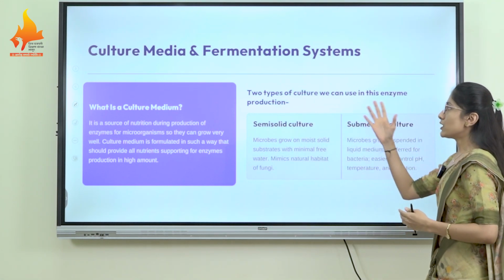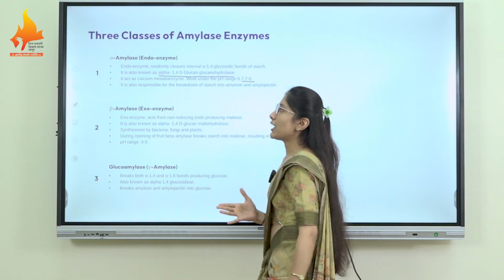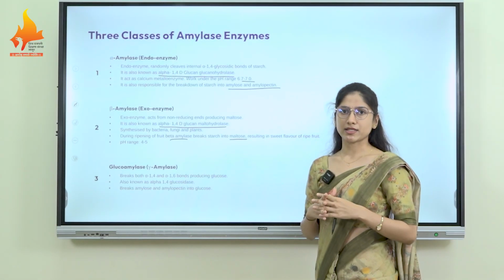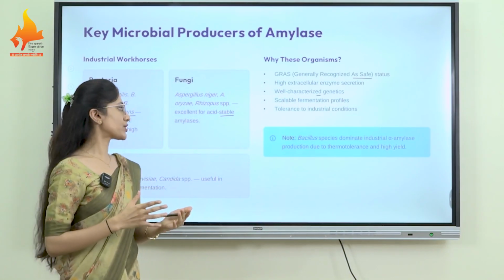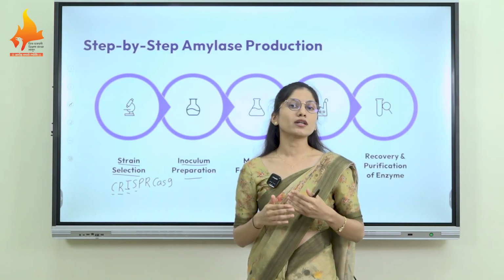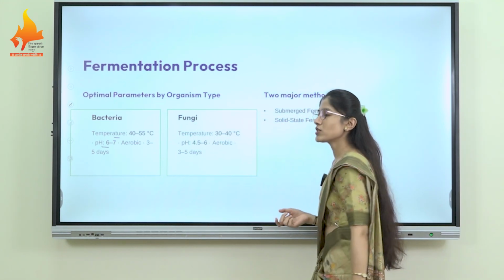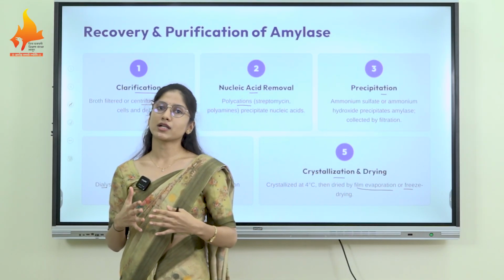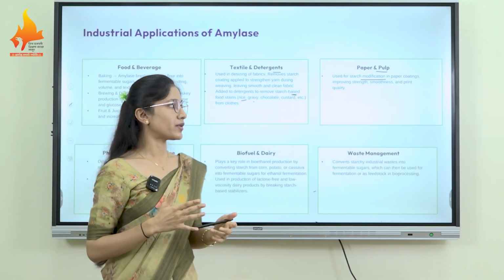Microbial Production of Amylase | By Miss Priyanka Kande-Patil | RSML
Ass. Prof.
Rajarshi Shahu Mahavidyalya , Latur
 Empowered Autonomous Institution